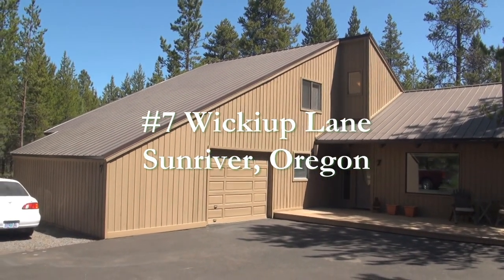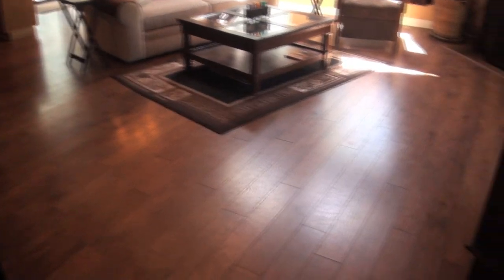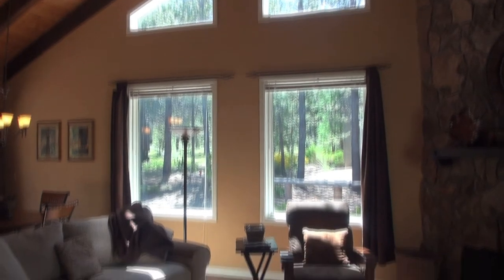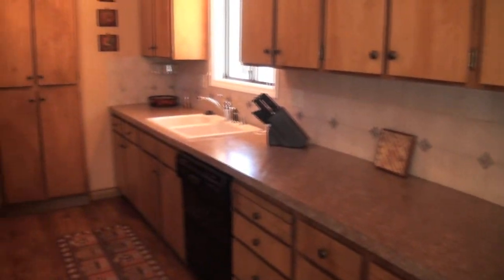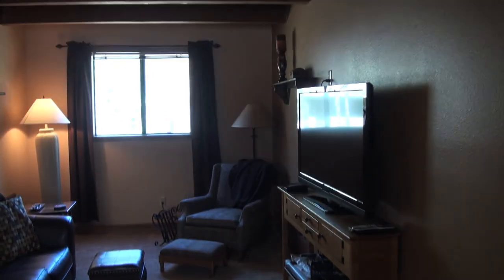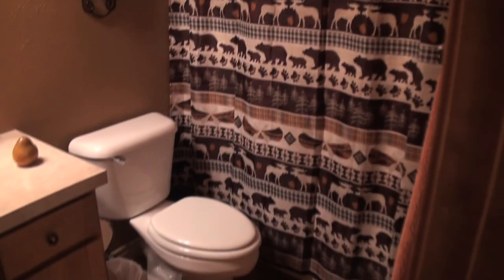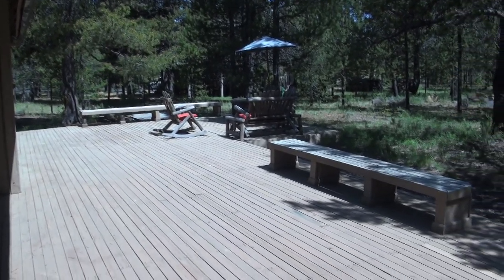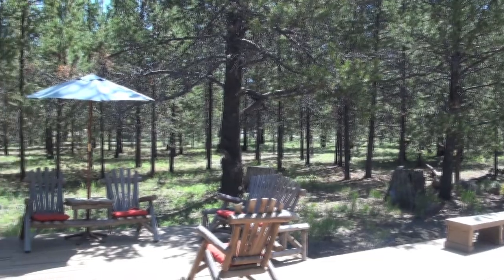7 Wickiup Video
Home walk through